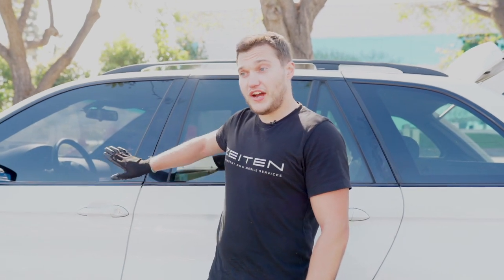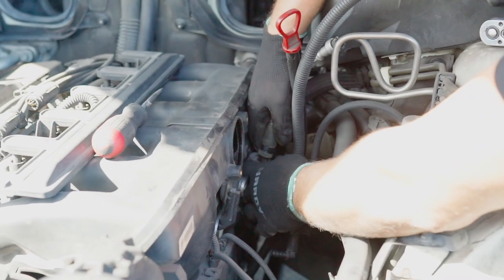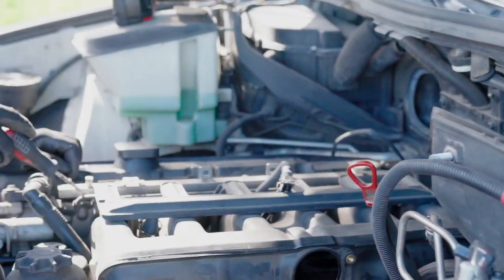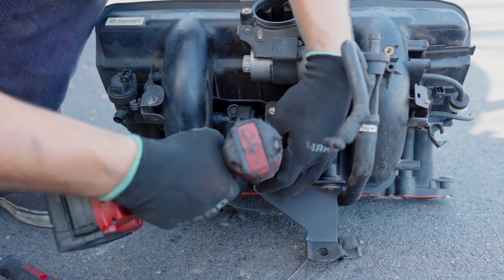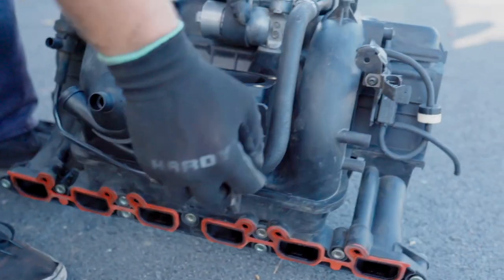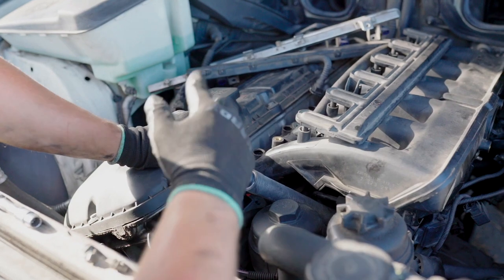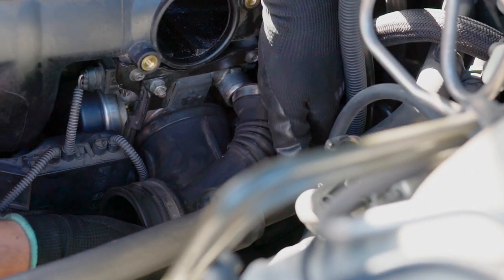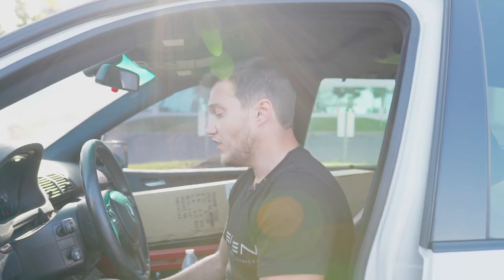DIY E53 BMW X5 Crankcase Vent Valve Kit Replacement (CCV, PCV) M54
In this video you'll find step by step on how to replace your crankcase vent valve system on M54b30 engine as well as how to increase crankcase pressure by simple yet effective mod.